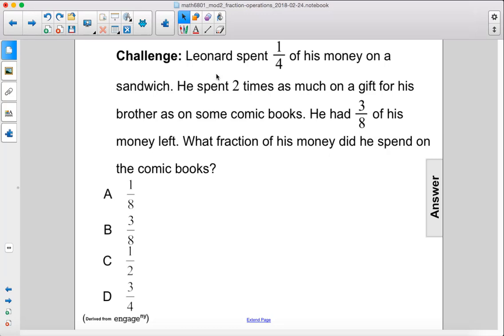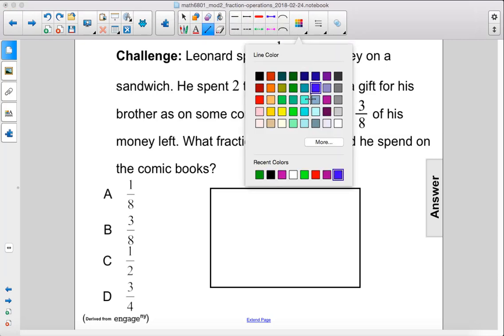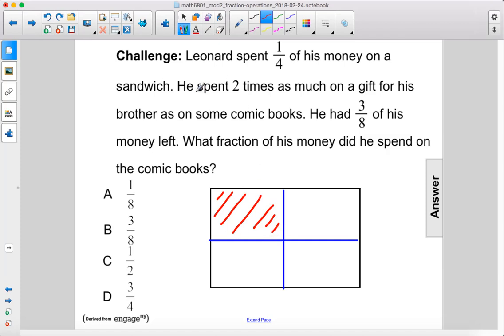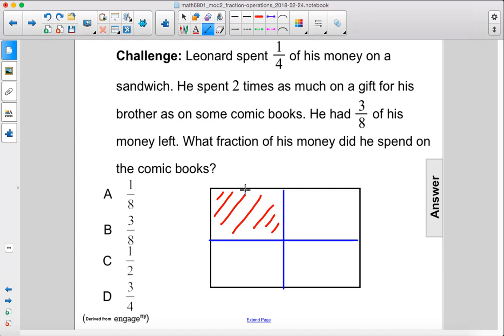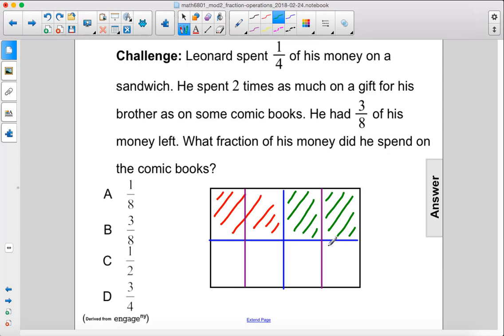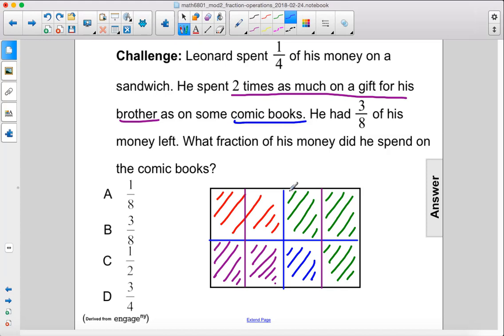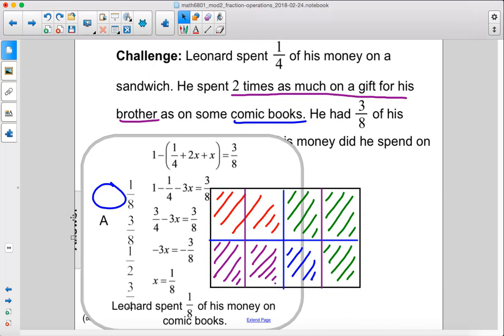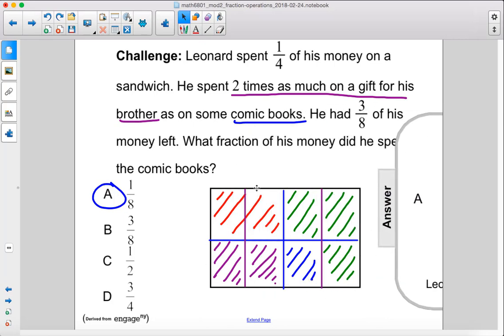Pre Algebra NO PT 2 Dividing Whole Nums by Fractions Q117